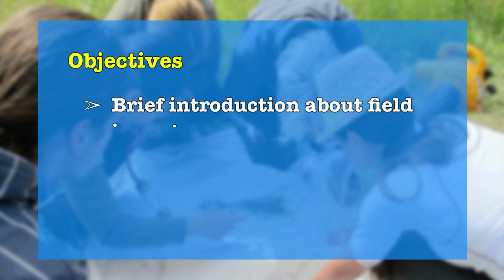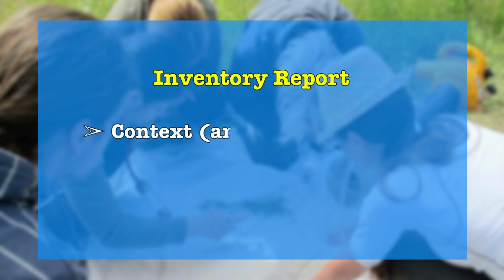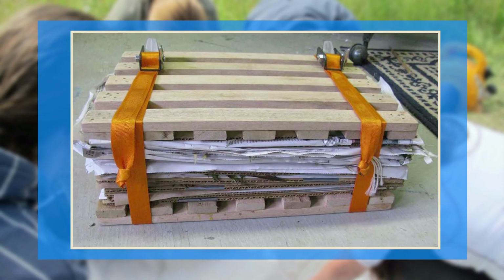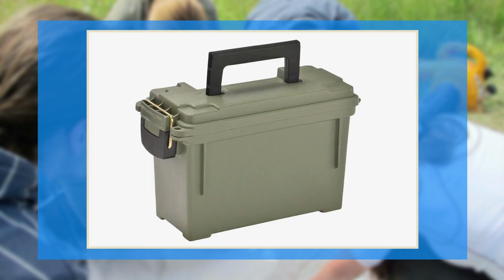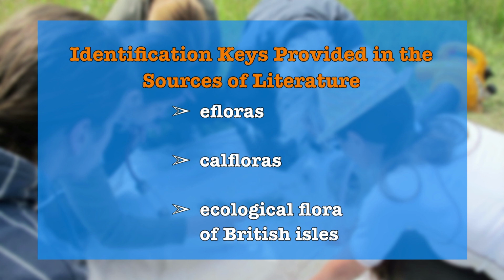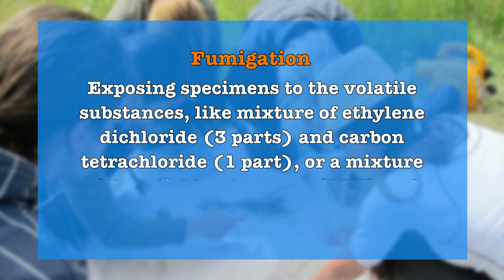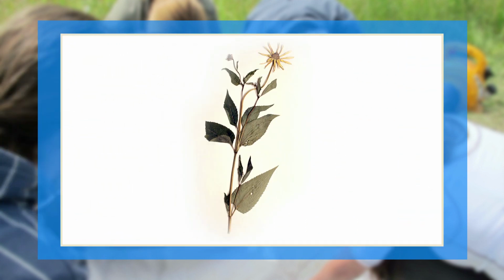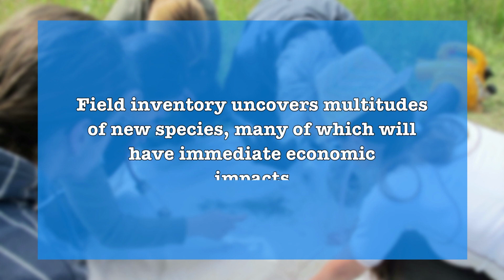L 08 Field Inventory